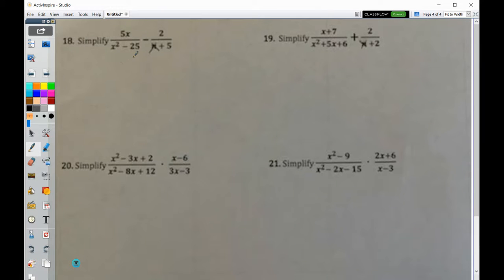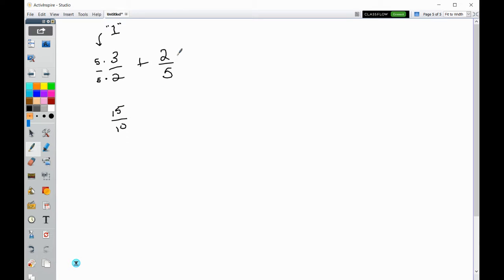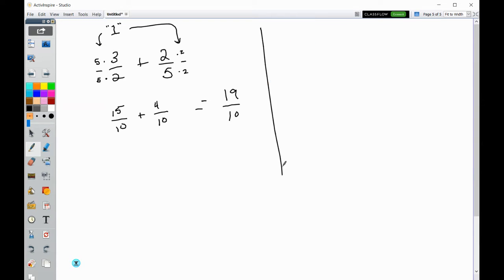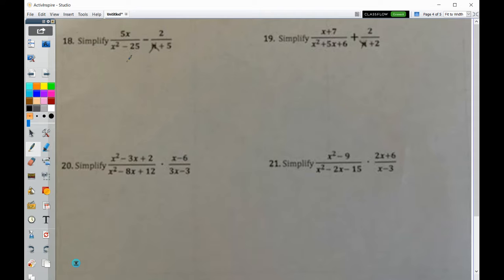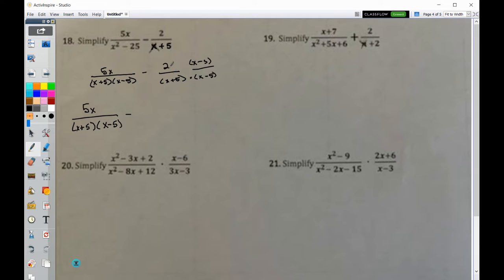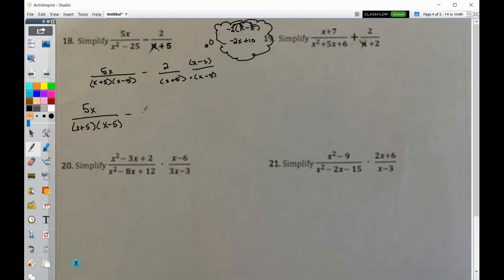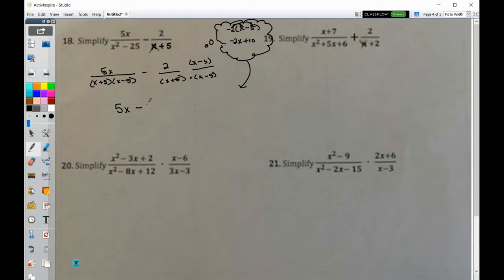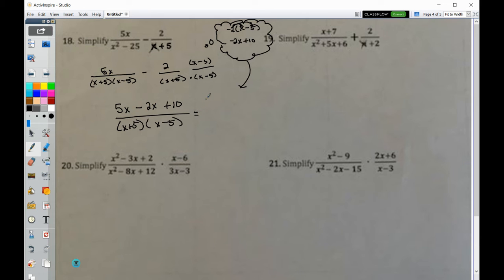Simplify Rational Functions by getting a Common Denominator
Simplify Rationals by getting a common denominator.